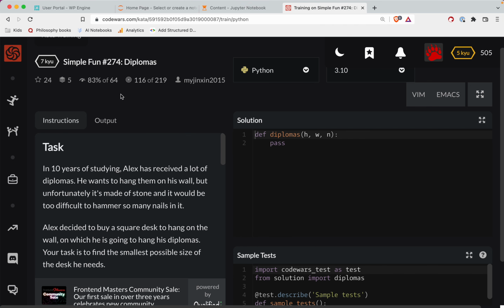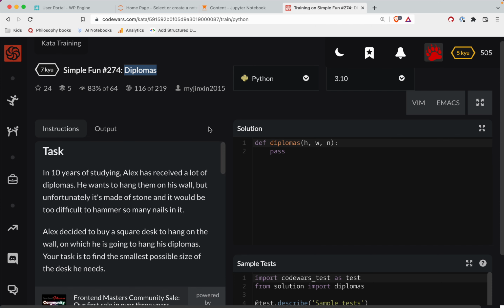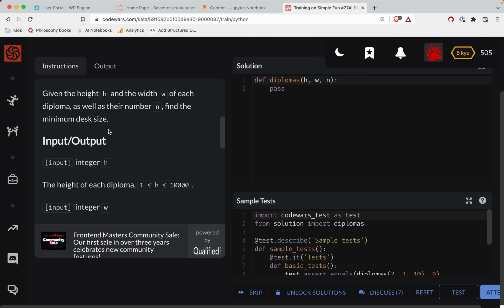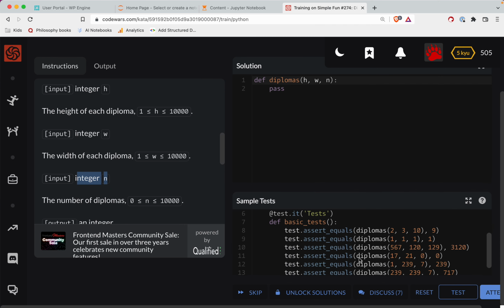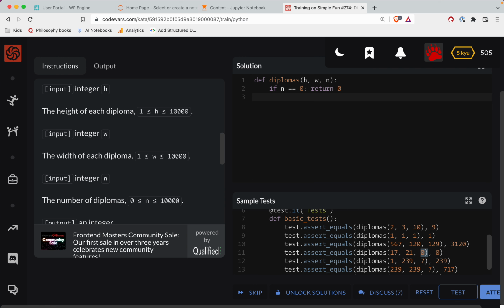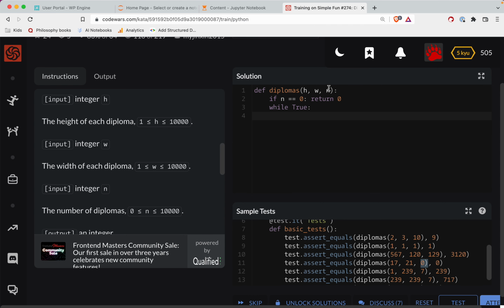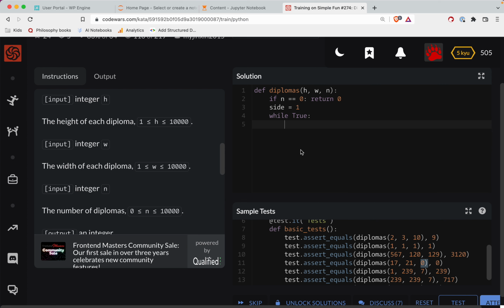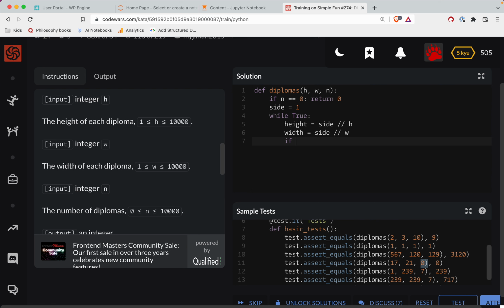Codewars - Python - Diplomas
Code along with me as we solve 'Diplomas', a Level 7 kyu python codewars challenge. Here's a link to the challenge